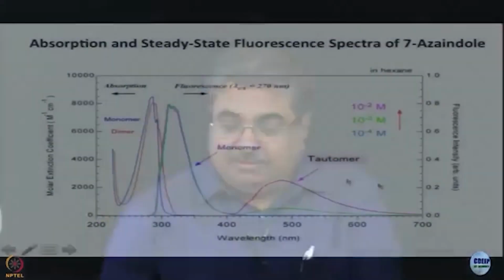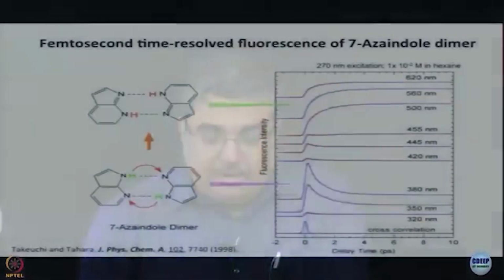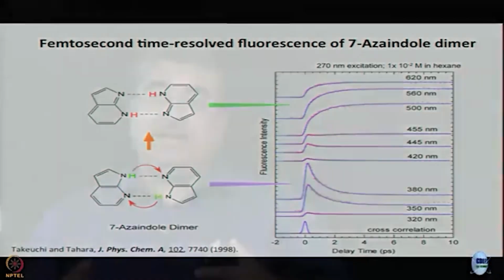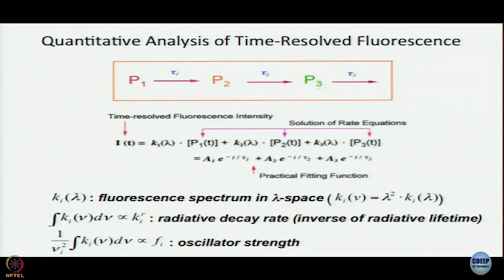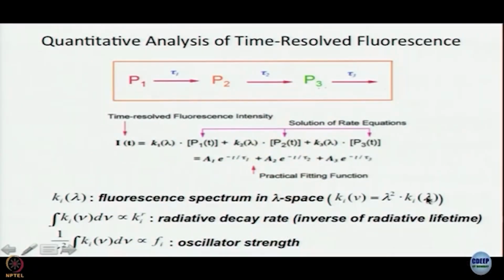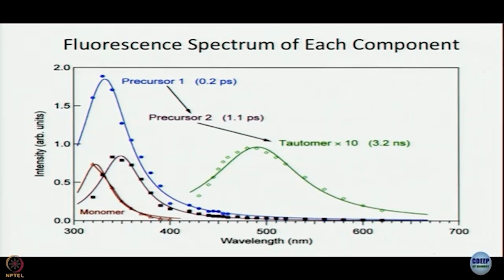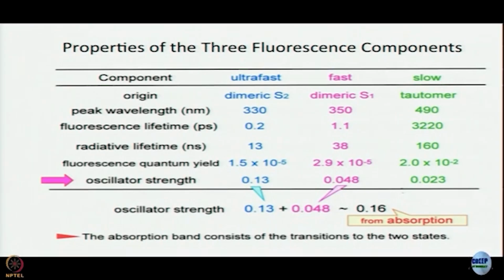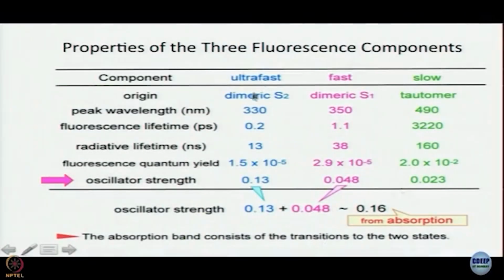Excited state double proton transfer of 7-Azaindole dimer 2